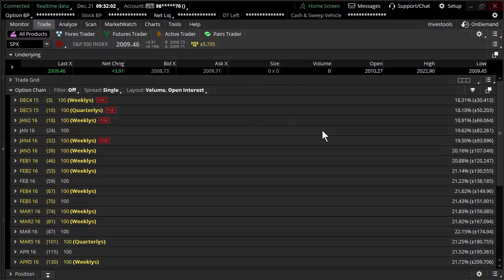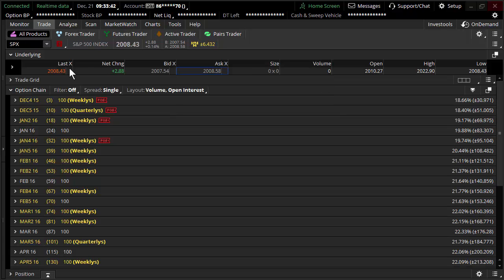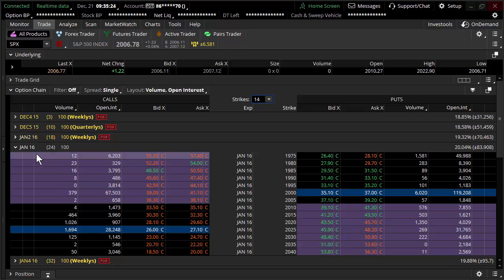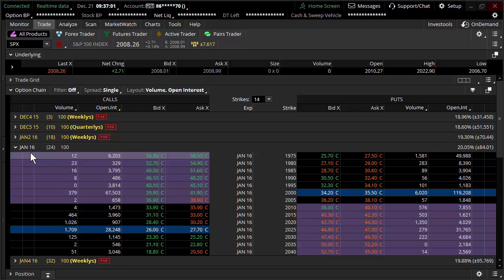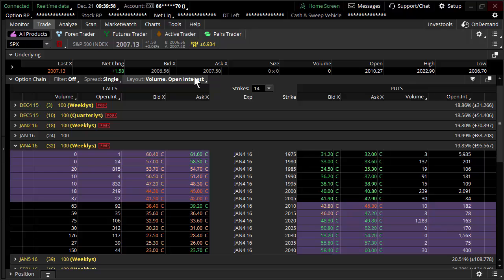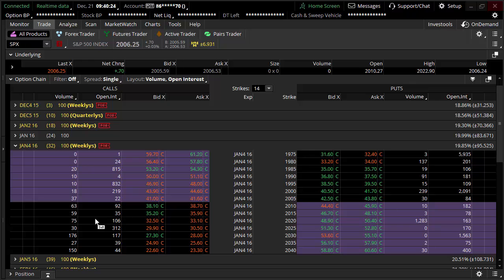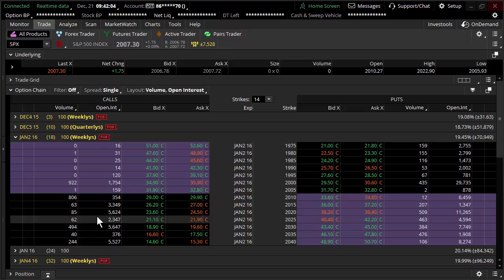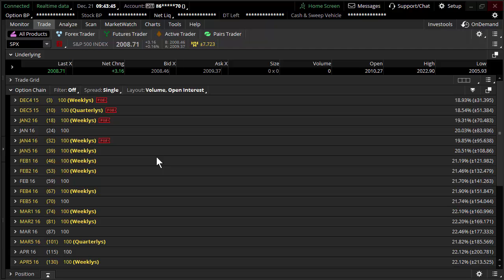Trading SPX Options